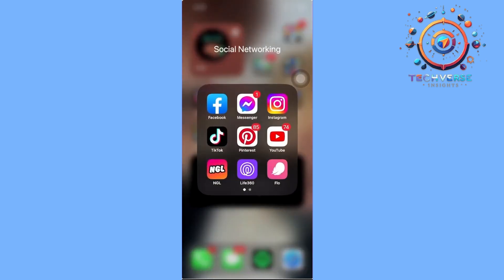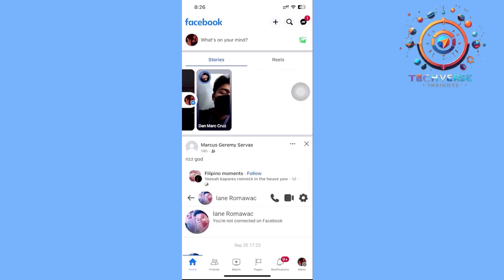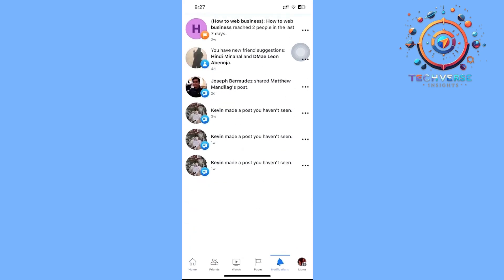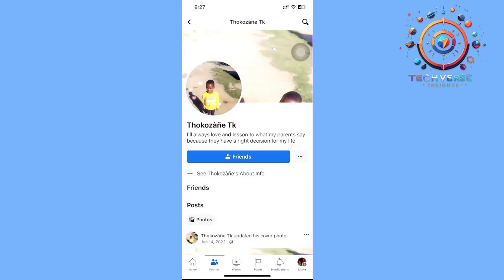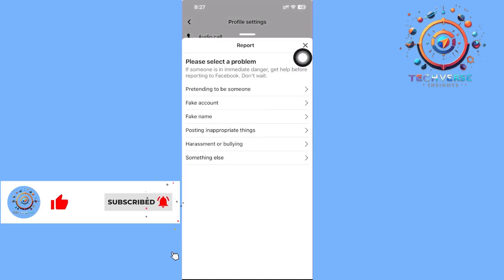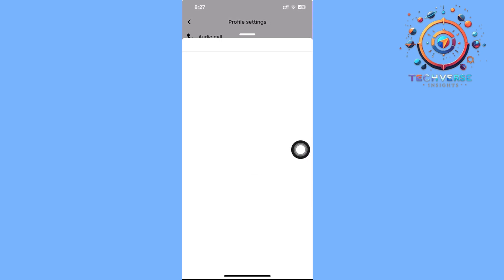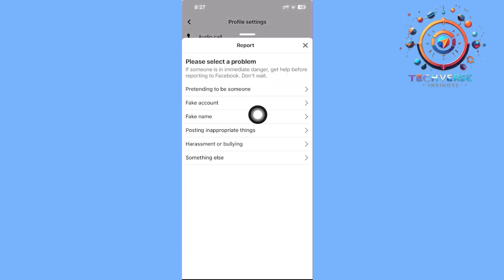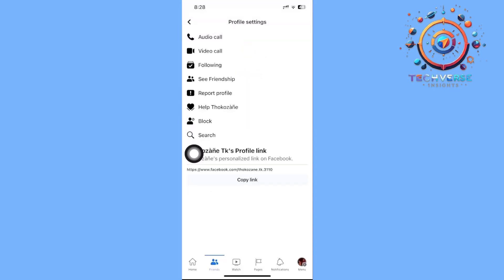How To Delete Old Facebook Account Without Access (Fast & Easy)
Need to delete an old Facebook account but can’t log in or don’t have access to the email or phone number?
In this fast and simple tutorial, I’ll show you exactly how to delete your old Facebook account without login access — step by step!

🛠️ Perfect if your account is inactive, hacked, or just abandoned.

🔐 Protect your privacy and clean up your digital footprint today!